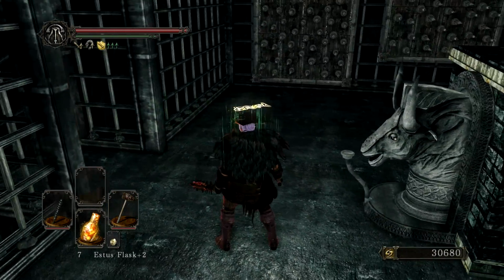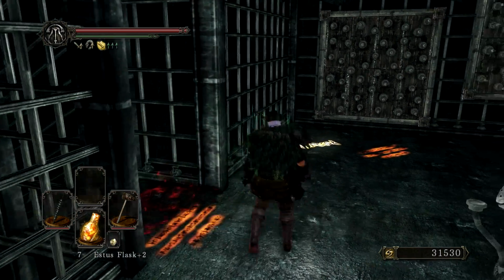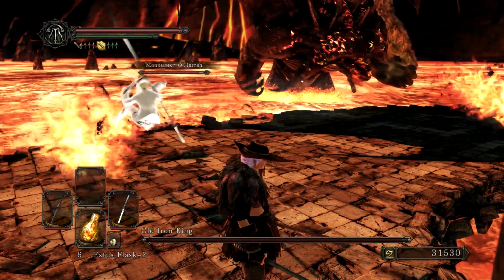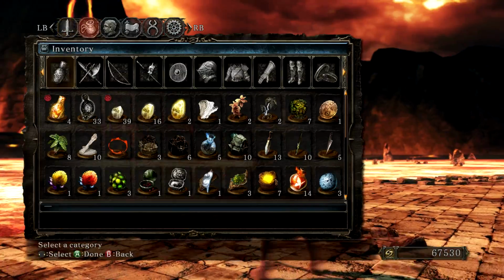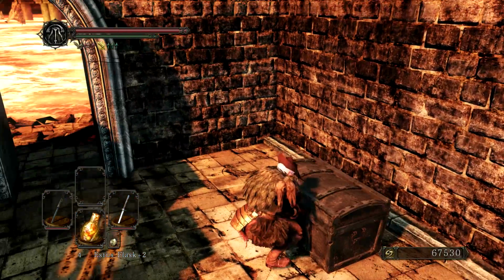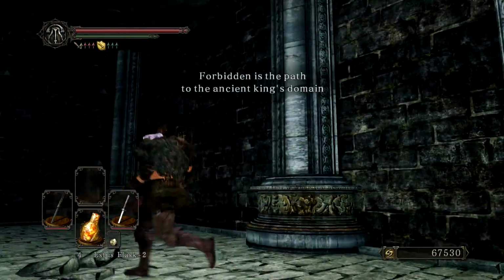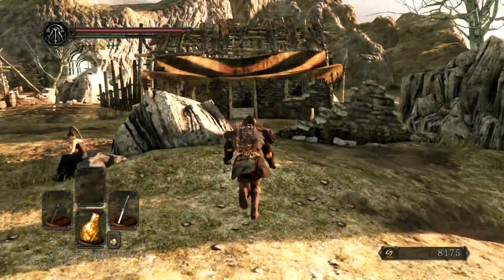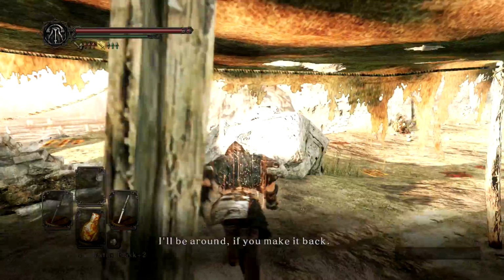Dark Souls II: Scholar of the First Sin [Episode 36 - The Old Iron King]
The bearer of the curse finishes their trip through Iron Keep.

A video series focusing on the 2015 re-release of FromSoftware's 2014 action RPG, Dark Souls II. Dark Souls II was developed by FromSoftware and published by Namco Bandai Games.